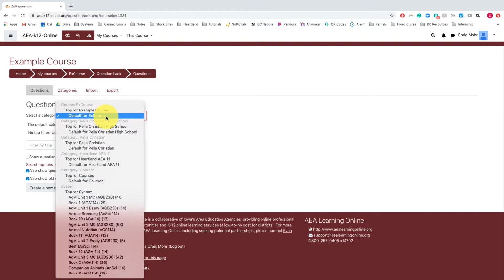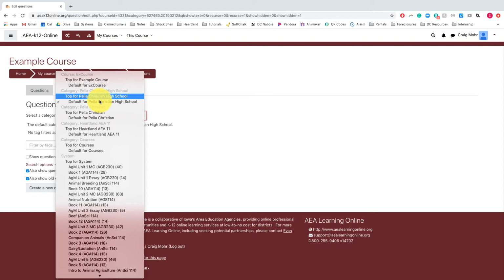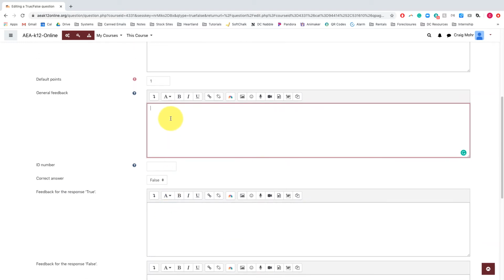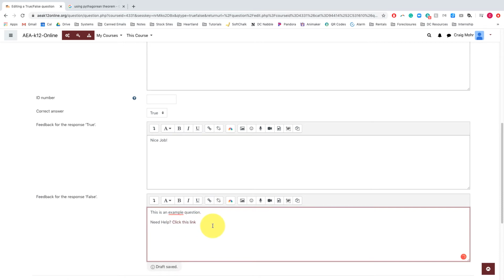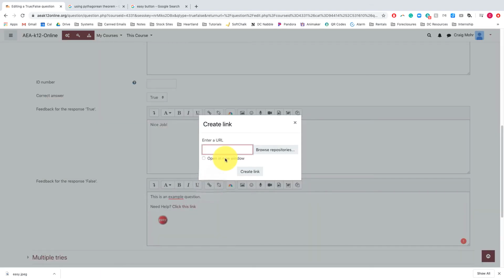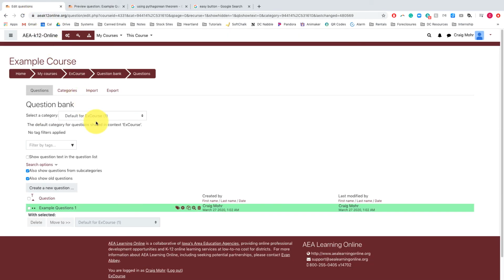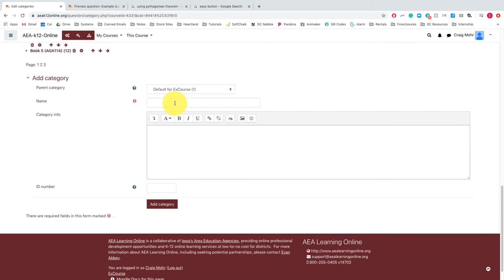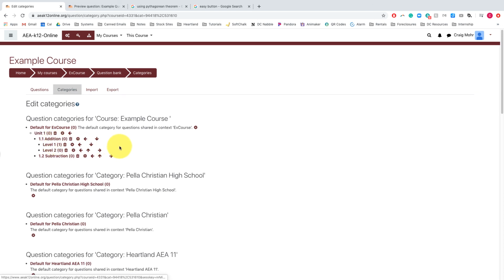2 Setting up Categories